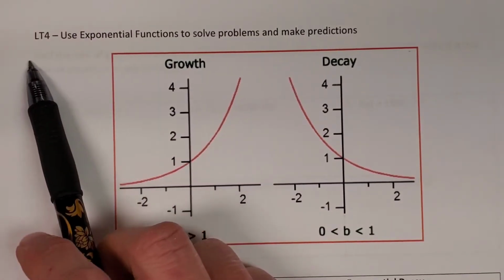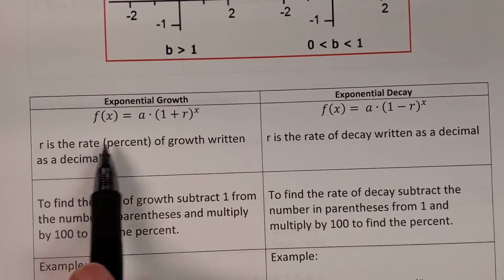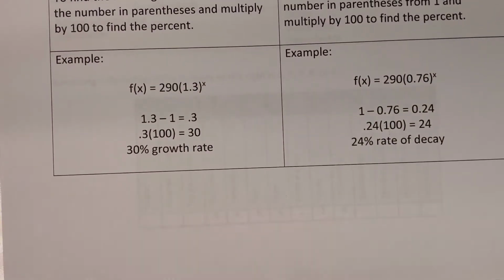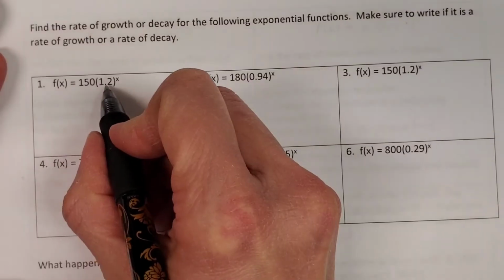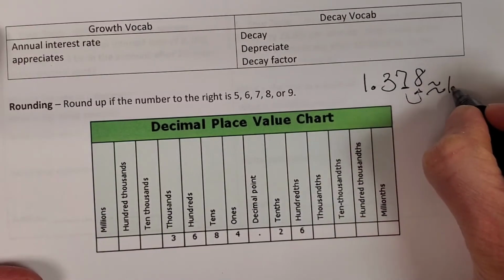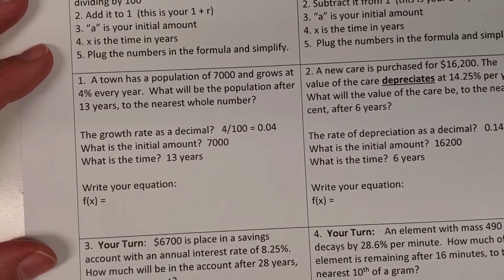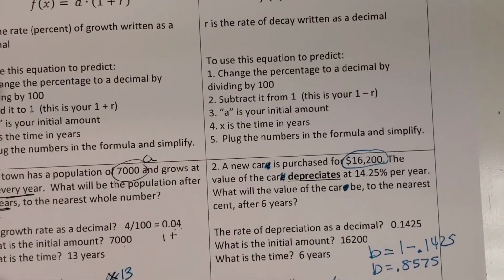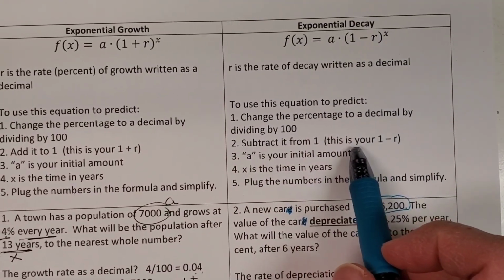Applications of Exponential Growth and Decay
In this video we learn how to find the rate of decay or growth rate from an exponential equations.  We also learn how to use the equation to solve problems.